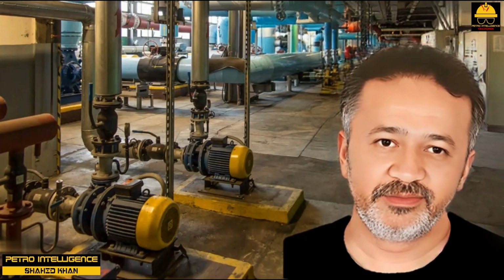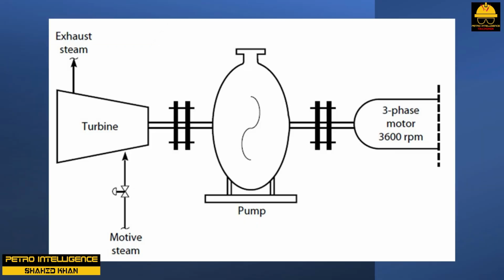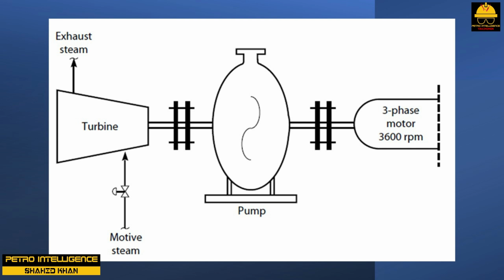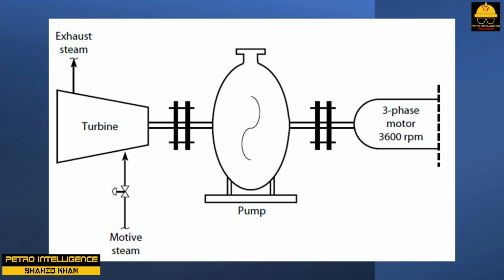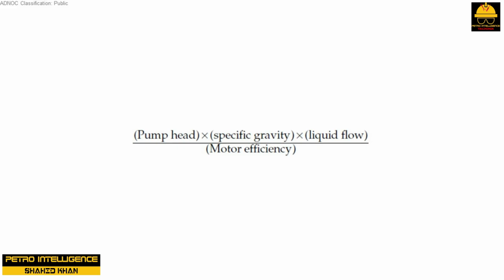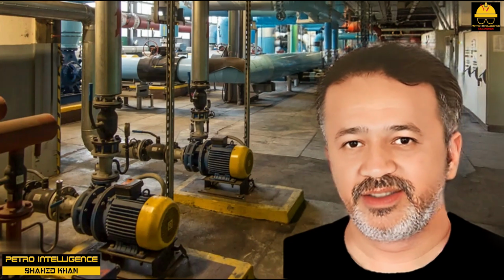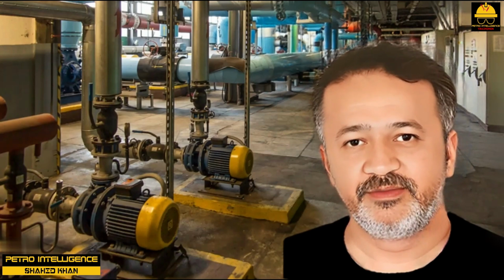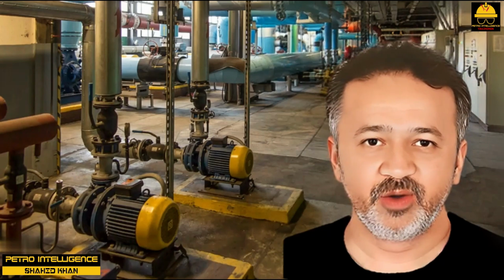Pump Limits Training: Operating Envelope & Constraints for Operators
Master centrifugal pump operating limits in this complete refinery training course. Learn pump curves, system resistance, operating envelope, best efficiency point (BEP), runout, minimum flow, NPSH margins, and troubleshooting off-design operation, recirculation, and mechanical damage. Essential for process technicians, mechanical engineers, and refinery operators.

📚 **COURSE CONTENT:**
0:00 - Introduction: Why Understanding Pump Limits Matters
4:30 - Key Terms: BEP, Operating Envelope, System Curve, Runout
9:15 - Pump Performance Curves: Head, Flow, Efficiency, Power
14:40 - System Resistance Curves & Operating Point Determination
20:10 - Best Efficiency Point (BEP): Why It Matters for Reliability
26:35 - Operating Envelope: Minimum Flow, Runout, NPSH Margins
32:50 - Off-Design Operation: Recirculation, Cavitation, Vibration
38:15 - Mechanical Limits: Bearing Load, Seal Pressure, Shaft Deflection
42:40 - Thermal Limits: Minimum Flow Protection & Temperature Rise
46:20 - Control Strategies: Throttling, VFD, Bypass for Safe Operation
49:30 - Troubleshooting: Damage from Operating Outside Envelope
52:10 - Summary & Key Takeaways

🎓 **PERFECT FOR:**
✓ Pump Specialists & Rotating Equipment Techs
✓ Process Design & Systems Engineers
✓ Oil & Gas Trainees & Students

• Pumps: Understanding the Basics
• Pump Suction Training: NPSH, Cavitation & Lift
• Pump Seal Training: Mechanical Seals & Troubleshooting
• Control Valve Operation & Troubleshooting